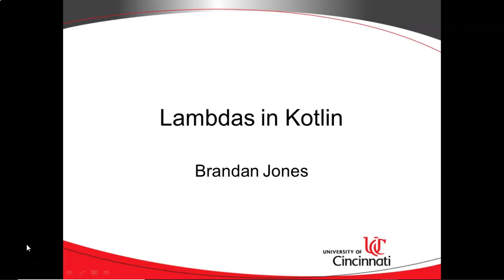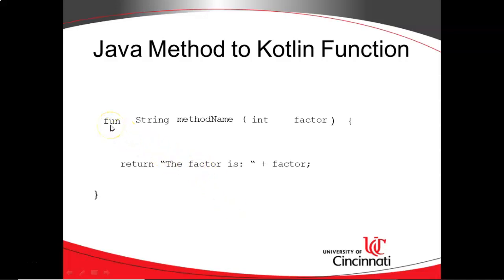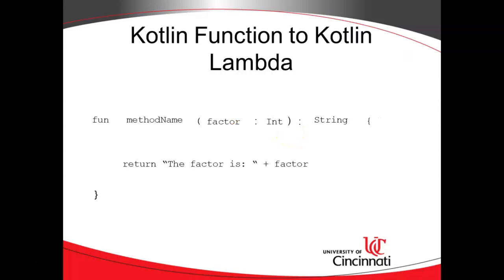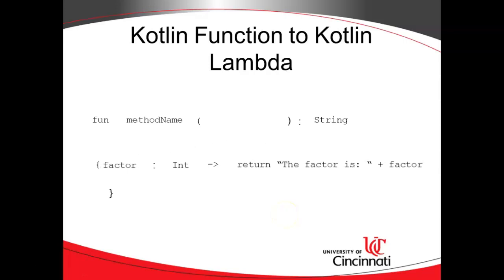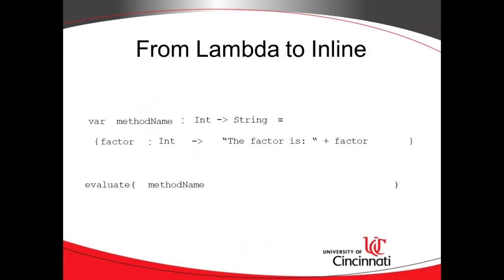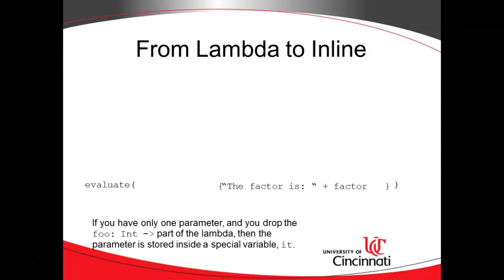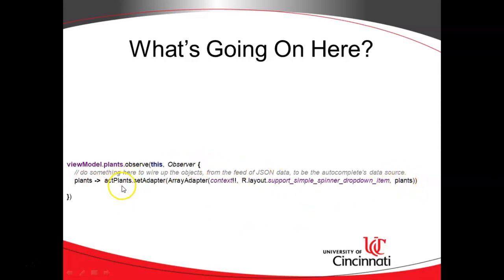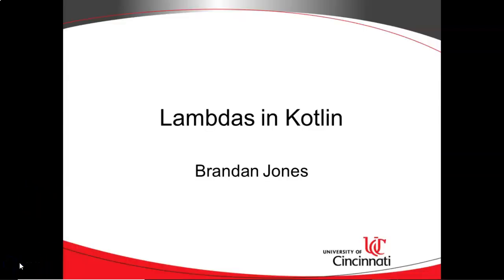Lambdas in Kotlin Explained: Evolution from Java Method to Inline Lambda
An overview discussion of lambdas in Kotlin.  We start by looking at a Java method, and we convert it to a Kotlin function.  Then, we witness an animation of a Kotlin function turning into a Kotlin lambda.  Then, we see the Lambda turn into an inline lambda inside of a function call.  Finally, we describe a few live examples of lambdas and the it variable, or the iteration/single parameter variable.